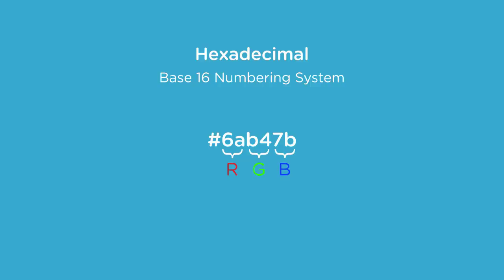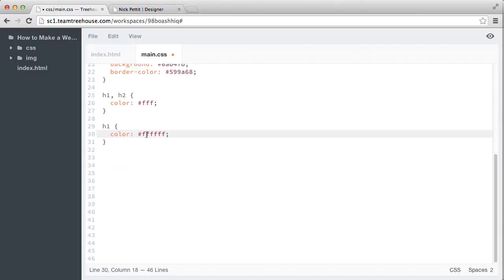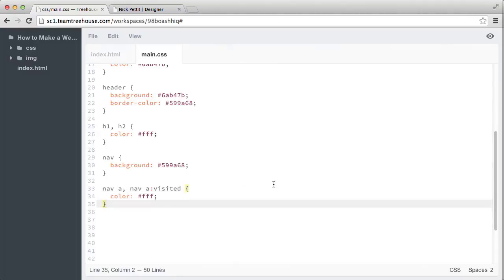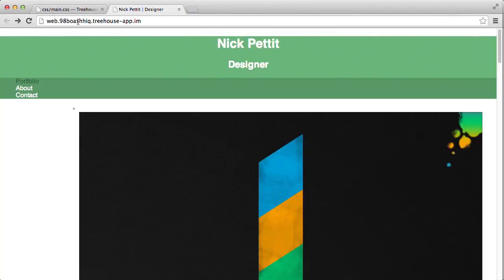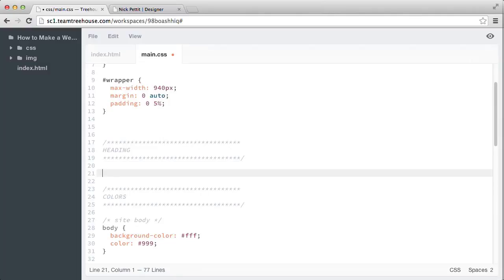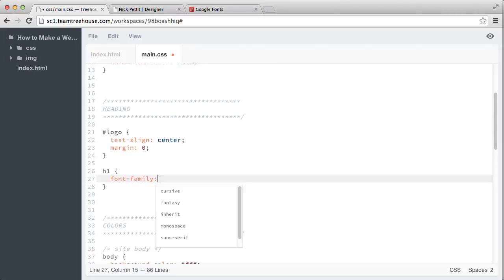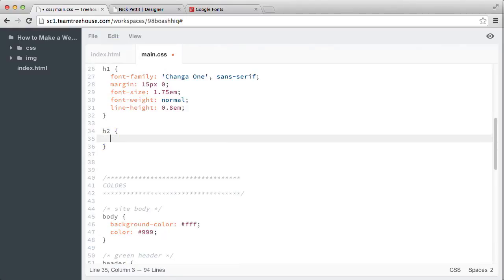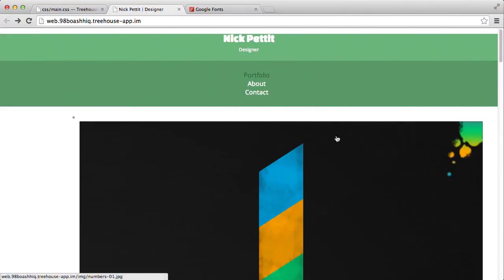Customizing Colors and Fonts by Steel Brain . PB